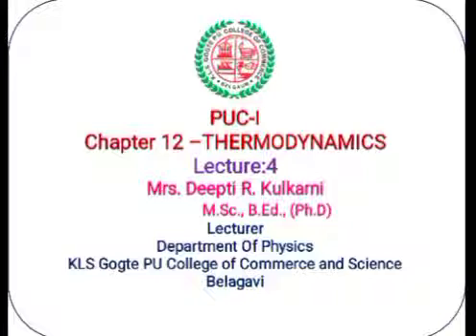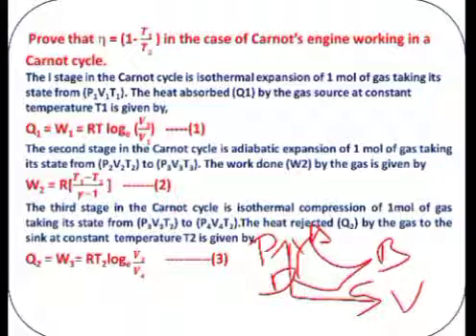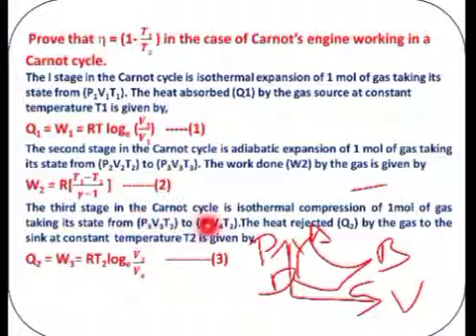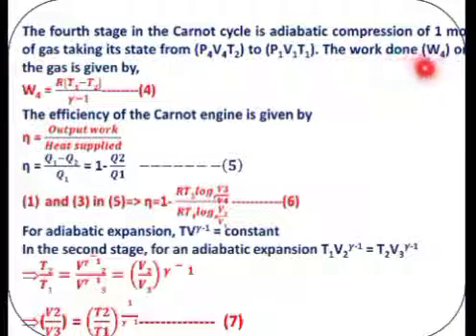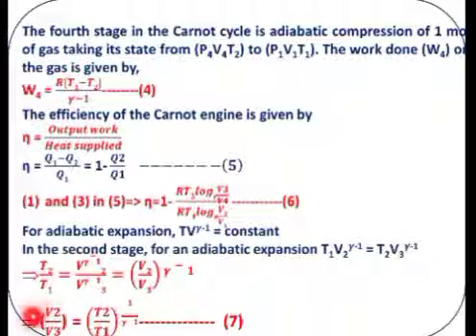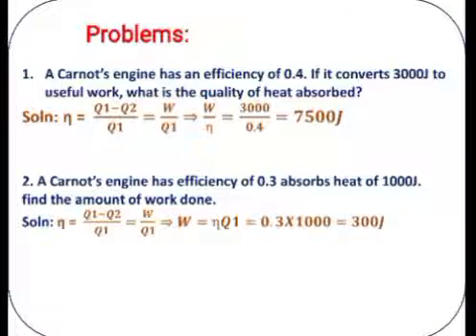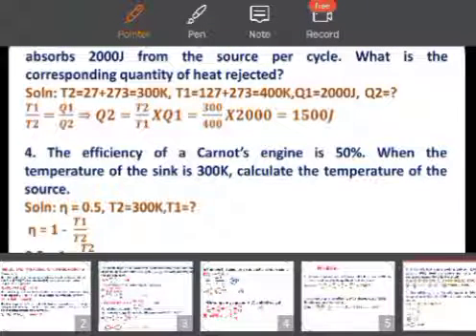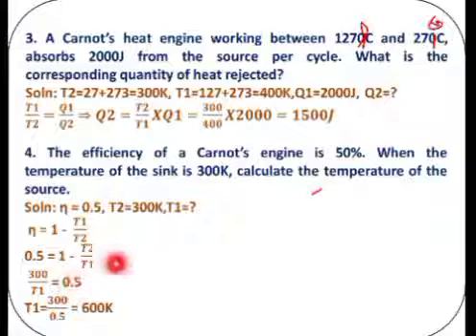By Prof D.R Kulkarni PU-I Class